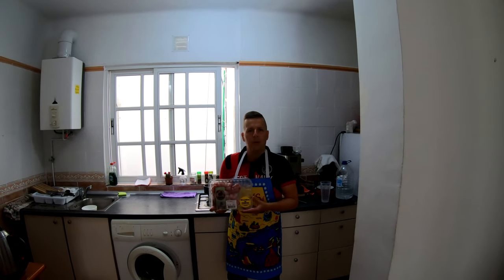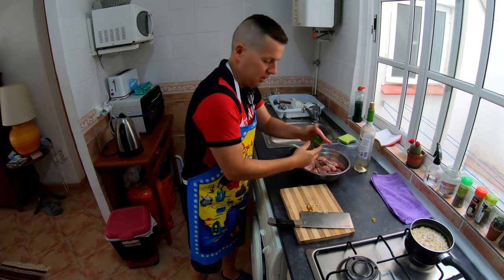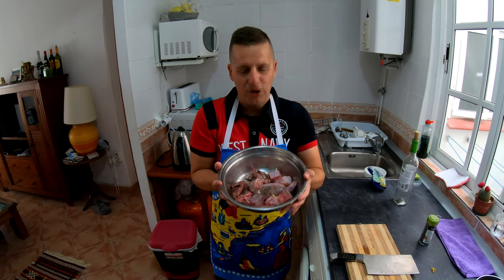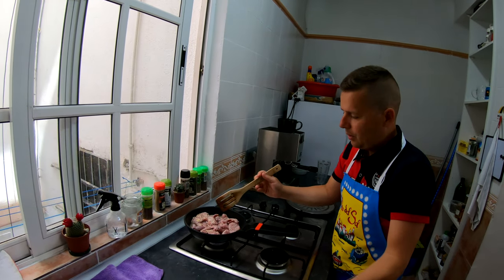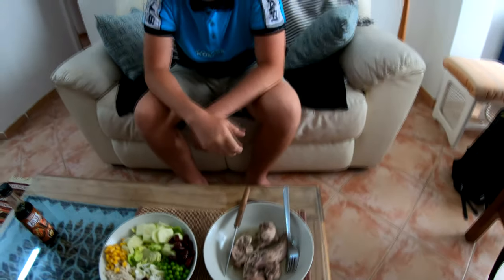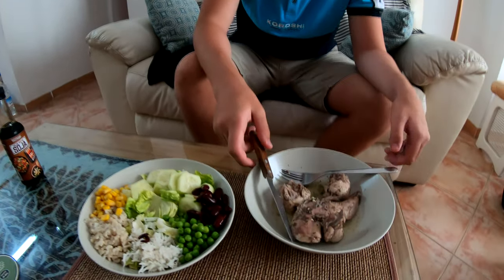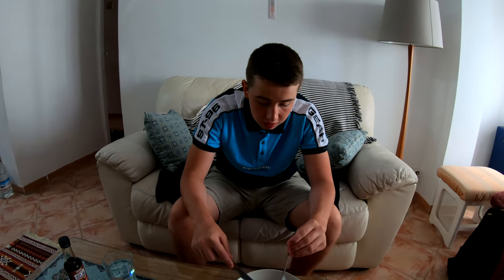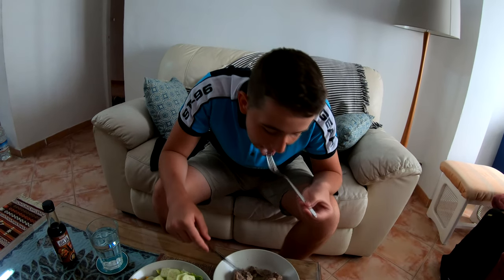🍽🐰Cooking Rabbit Spanish Style. Delicious recipe! (Cocinando Conejo) Vlog 70.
I bought this half a rabbit here at a local grocery store in Malaga, Spain. The butcher gave me a good Spanish recipe to try. Jordan and I cook it up and try it at home. He told me that the liver was the healthiest part and to incude it in the recipe. 4K

Compré este medio conejo aquí en una tienda de comestibles local en Málaga, España. El carnicero me dio una buena receta española para probar. Jordan y yo lo cocinamos y lo probamos en casa. Me dijo que el hígado era la parte más saludable e incluirlo en la receta. 4K